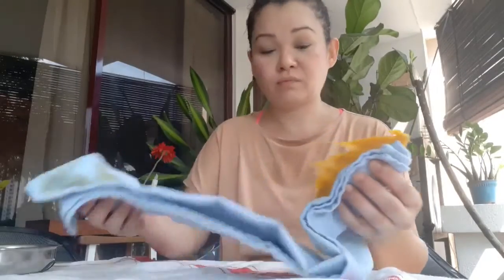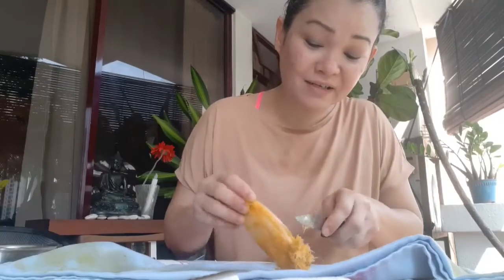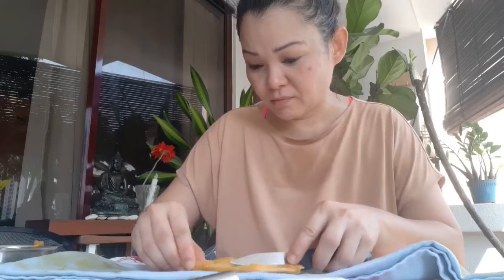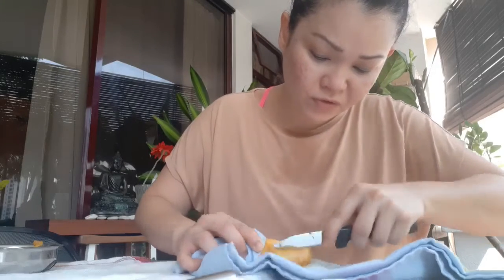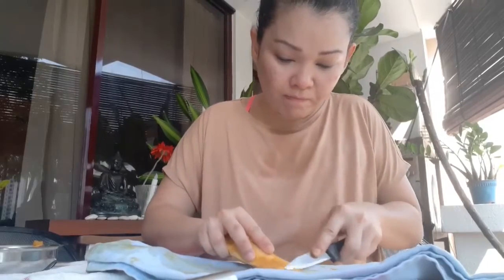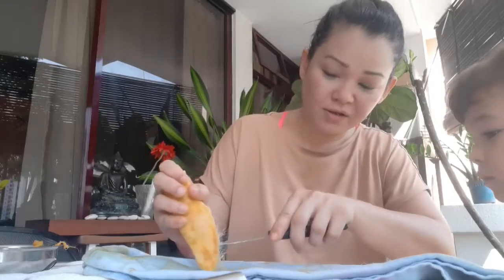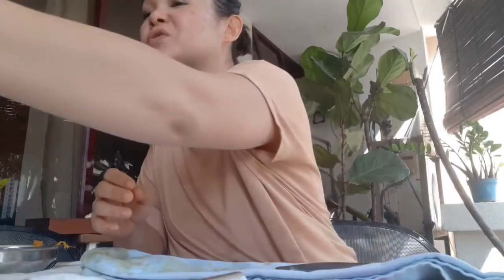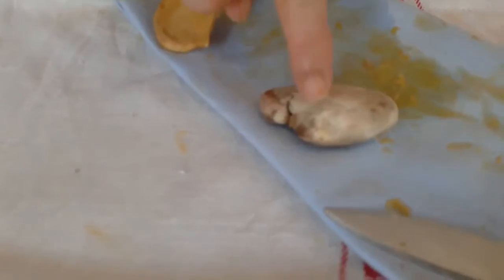How to Plant a Mango Tree (Part 2)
In this small series of Videos I will teach you guys how to Plant a Mango Tree from a Mango.

Part 2: Getting to the seeds